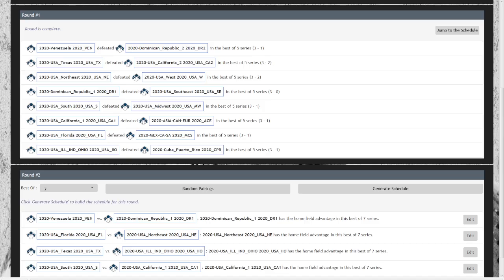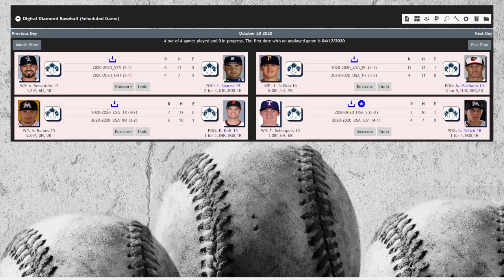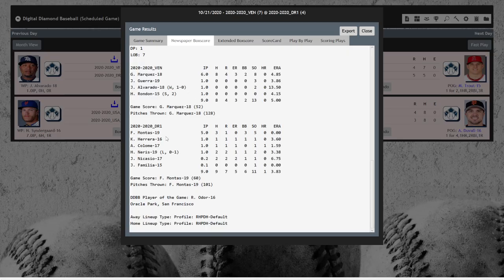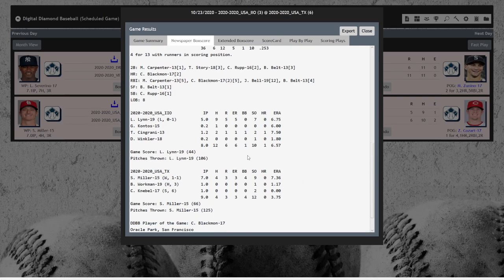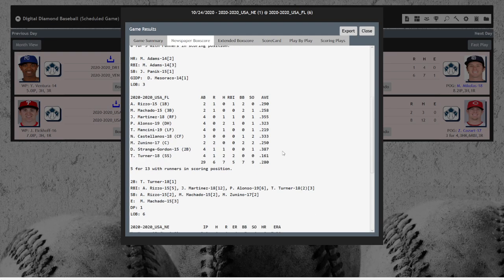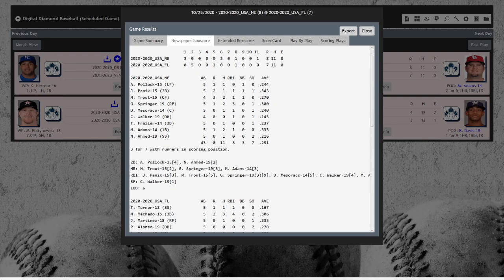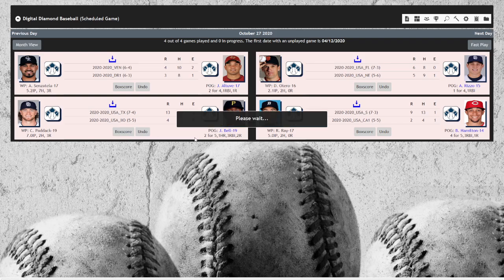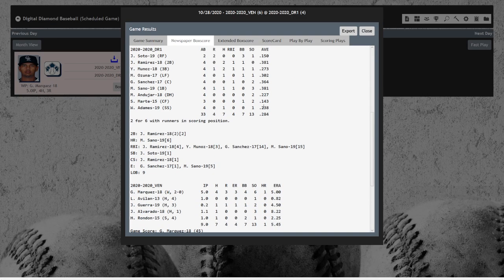Hardball Retro World Baseball Classic 2020 Tournament - Round 2 (Digital Diamond Baseball v13)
Hardball Retro World Baseball Classic 2020 Tournament - Round 2
(Digital Diamond Baseball v13)